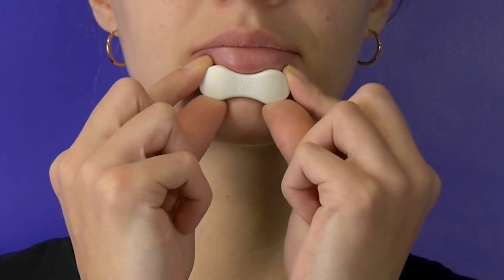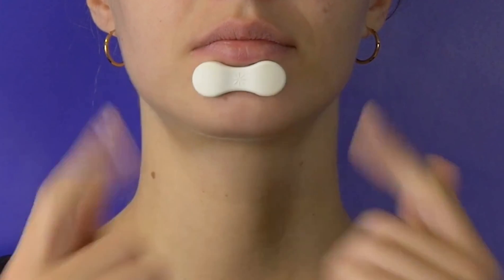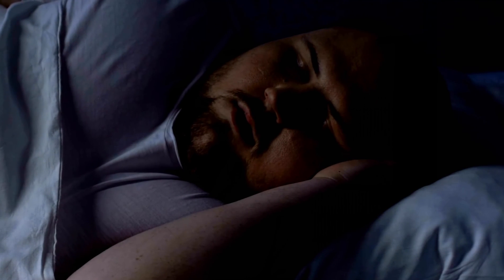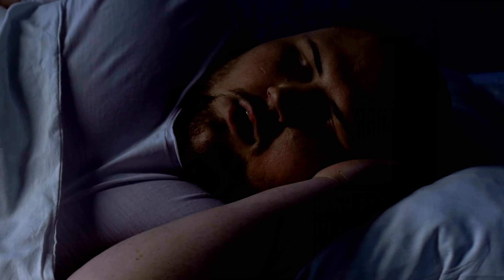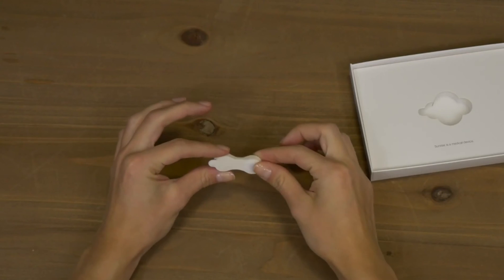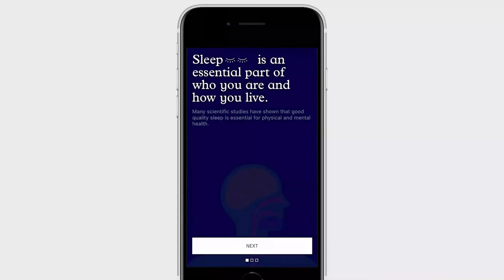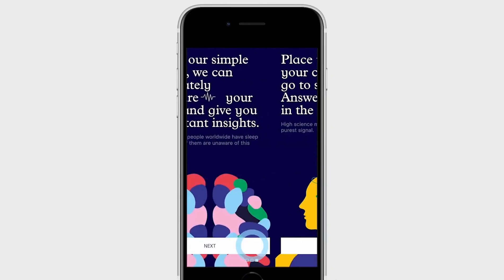Professor Michael Polkey on the Sunrise sleep device | OneWelbeck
Sunrise is a new lightweight, non-invasive device with AI technology designed to evaluate sleep apnoea and can be administered at home, offering quick and easy results overnight.

Professor Michael Polkey, Consultant in Sleep Medicine gives a short overview on what the device looks like and explains how OneWelbeck can offer this sleep diagnostic service to patients with sleep disturbance.

To learn more about this condition, how it is investigated and treated,